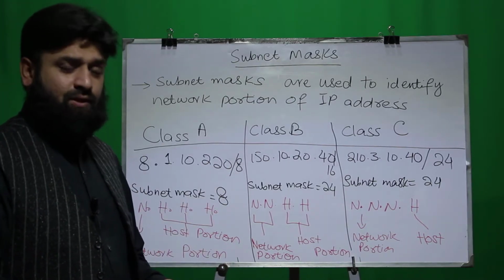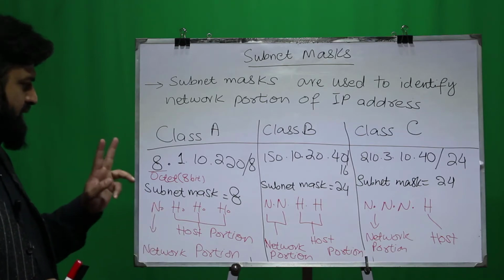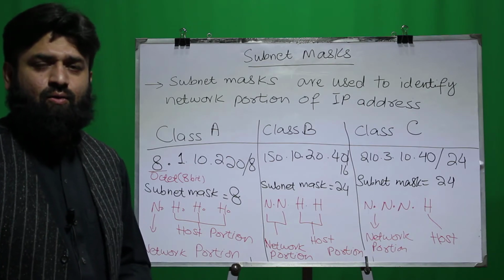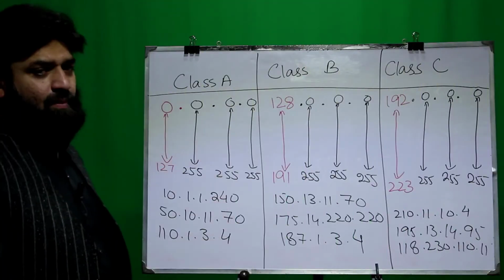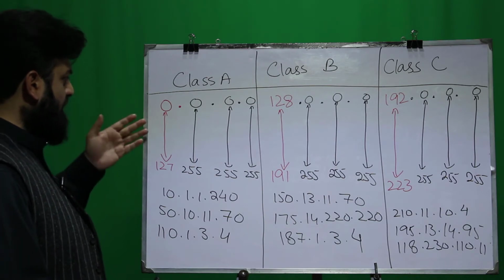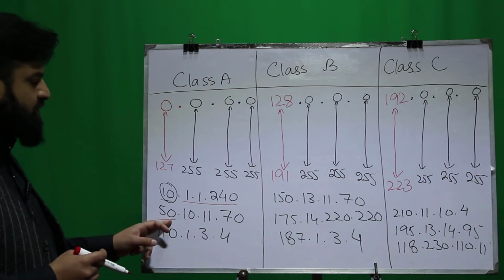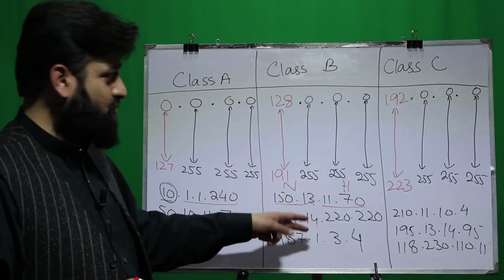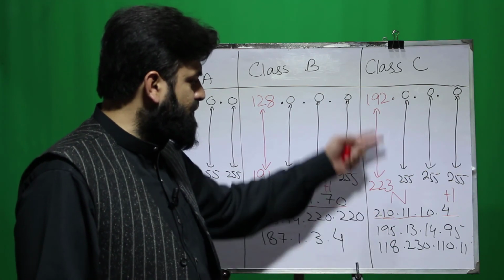IP Addresses - Fundamentals of Routing | Part 04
IP Addressing is very important topic in networking and routing. It makes computers connected and bring about communication throughout the network. Classful, Classless and CIDR addressing have been defined in very simple way.